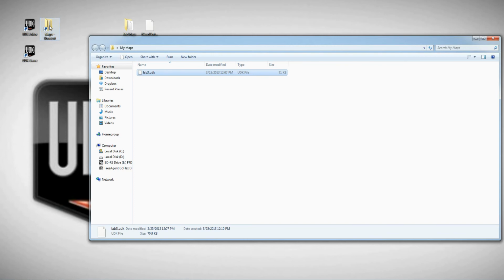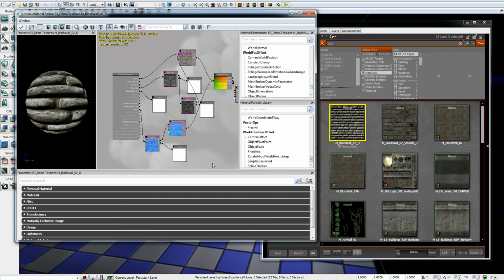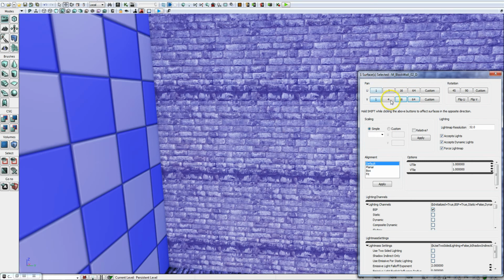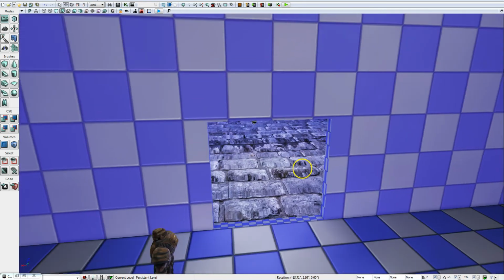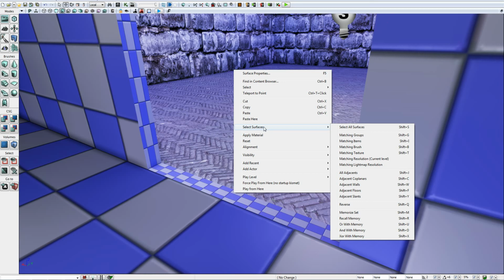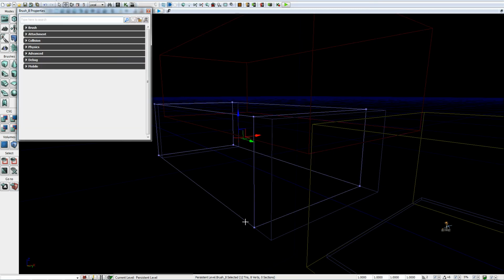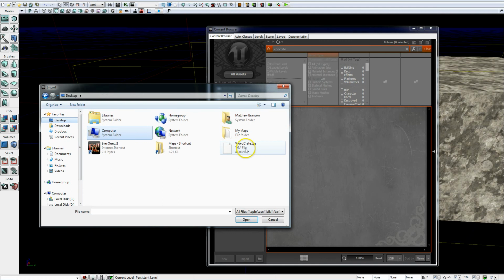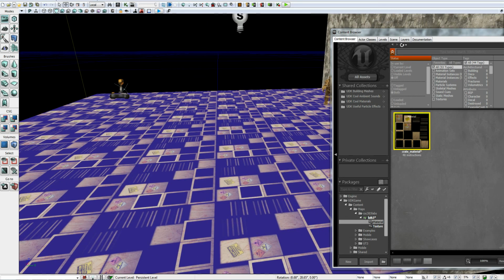UDK Tutorial 3 - Materials